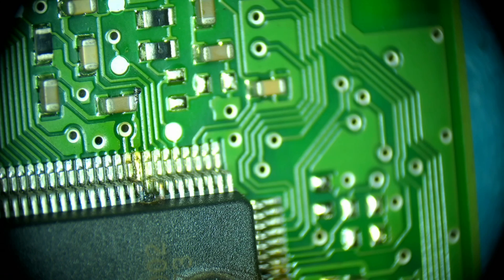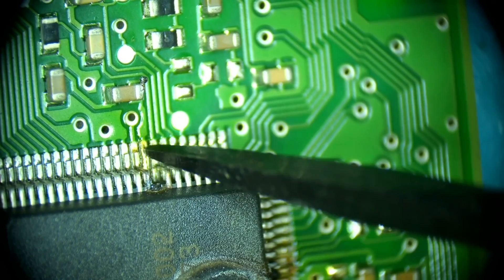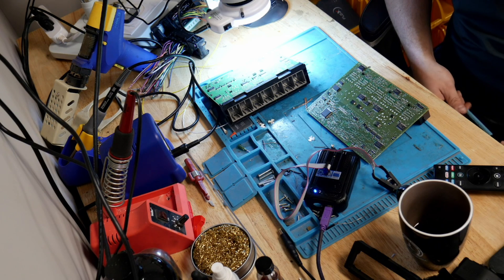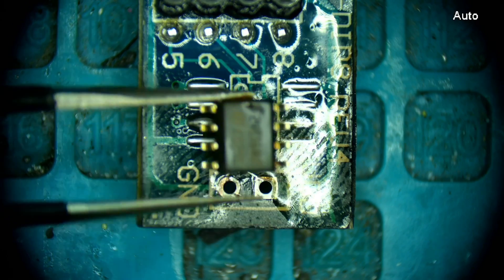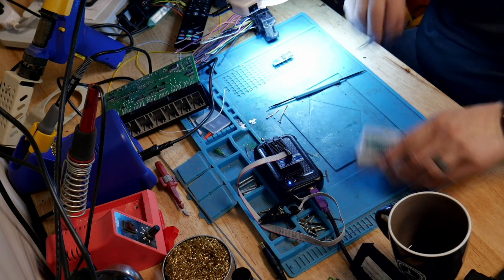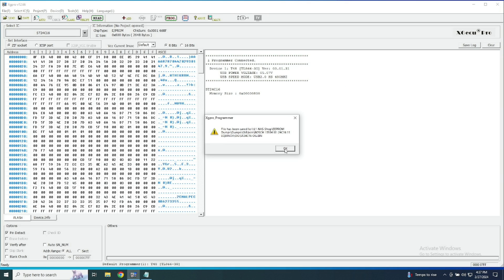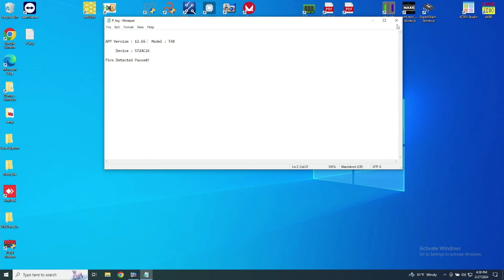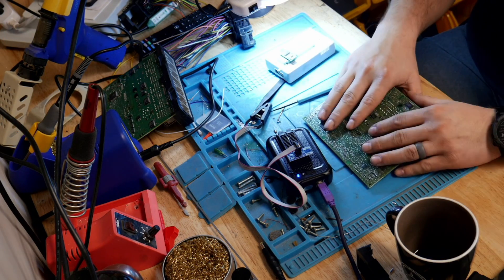Cloning a GM BCM after a BIG software FATFINGER!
Hot Air Rework Station
Amtech Flux

L1 Automotive
683 N 151st E Ave